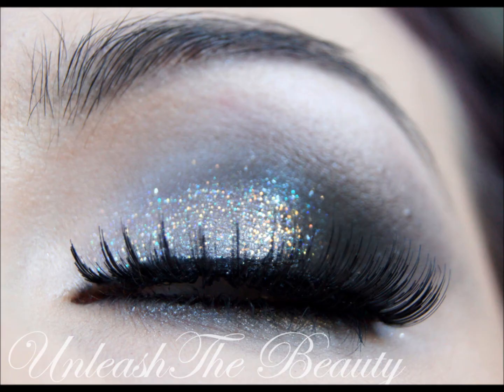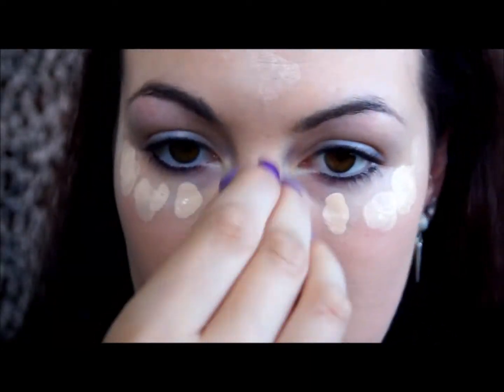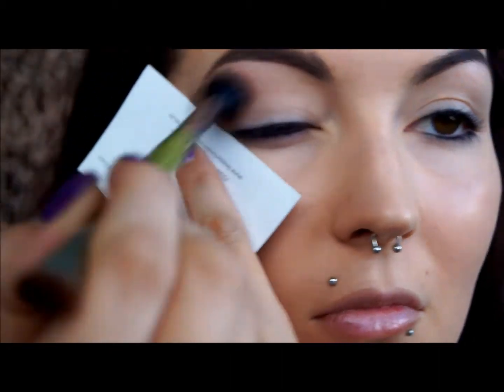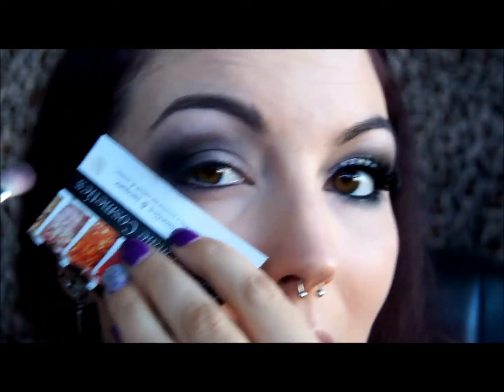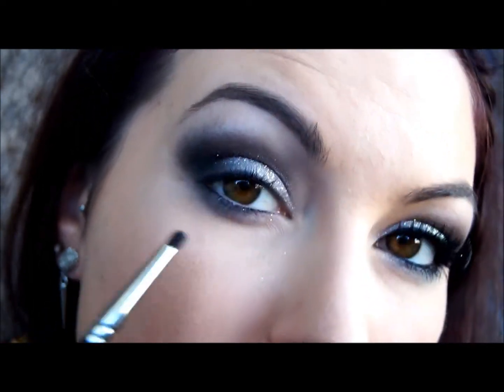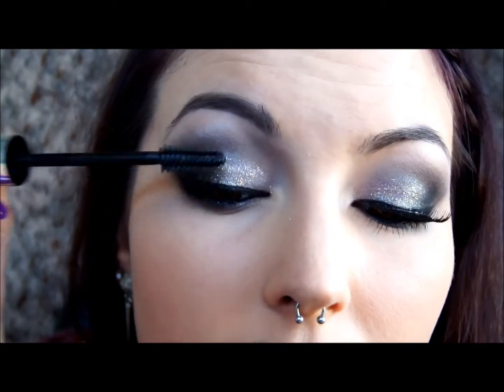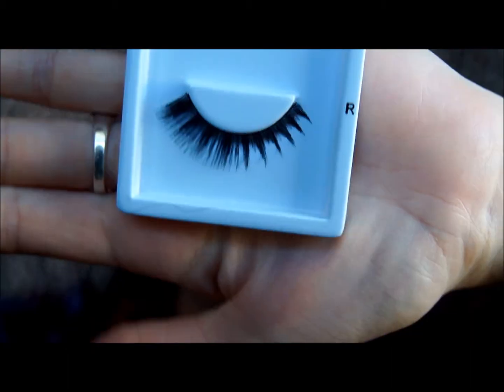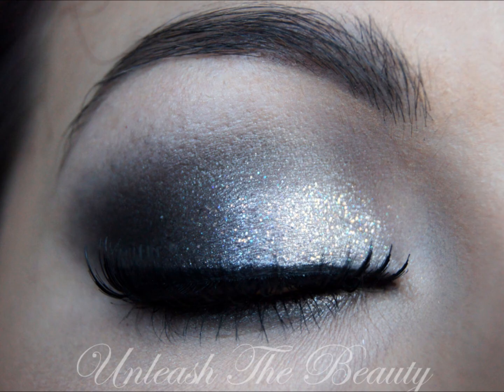Dramatic Party/Prom Makeup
Here's a dramatic smokey eye tutorial which is perfect for a night out, party or even a prom or formal! It is quite easy to achieve as long as you're patient with blending!

Products:
Body Shop BB Cream
Covergirl 3in1 Foundation
MAC Pro Longwear
MAC A Natural Flirt

TF Shadow Insurance
MAC Wedge
ChiChi Gunmetal (from their Brights palette)
Sugarpill Bulletproof
MAC Silver Gull
Sugarpill Tiara
NYX On The Go Glitter "Snow"
LA Splash Cosmetics Glitter "Gaudy"
Maybelline Studio Gel Liner
Essence Lash Mania Reloaded
Manicare Glam Eyes "Mila" Lashes

MAC Secret Lover